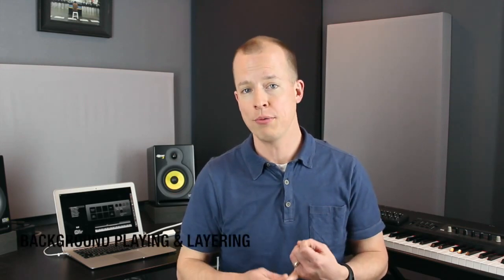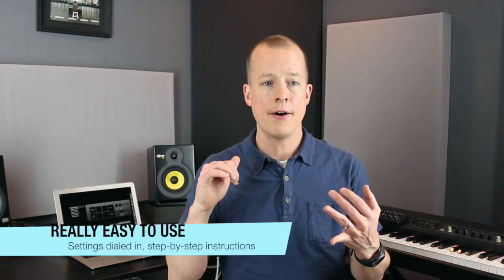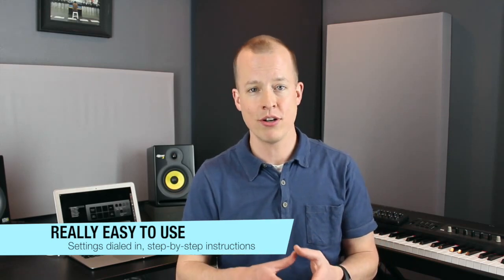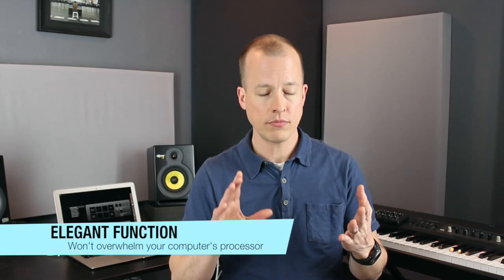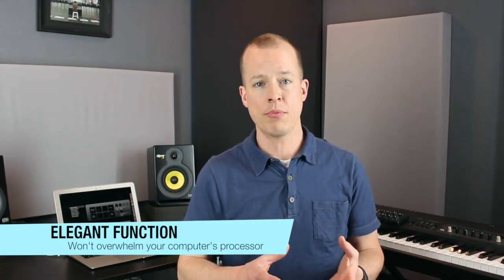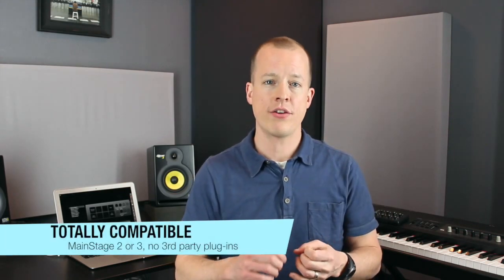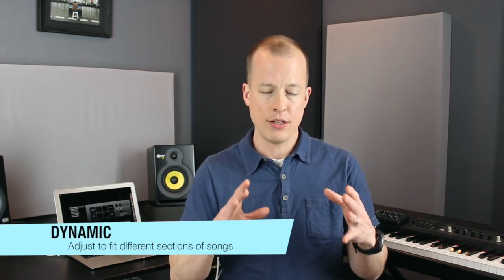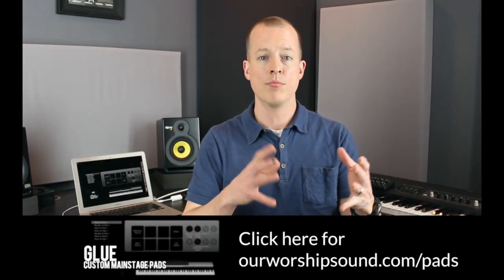Pads for Mainstage - Custom set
All-new pads for Mainstage, for background playing and layering.